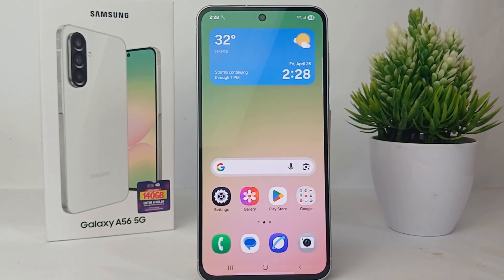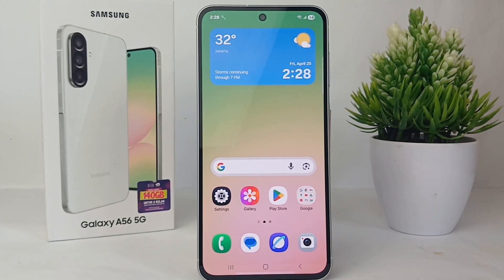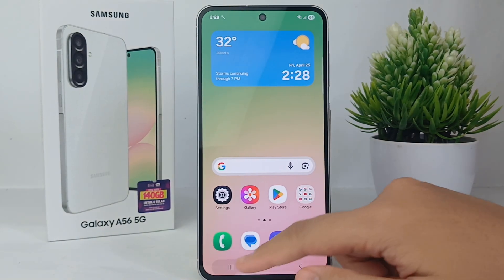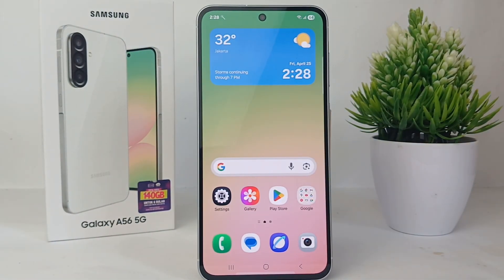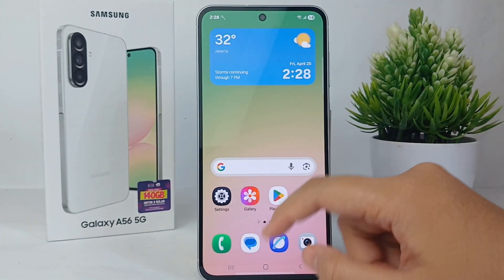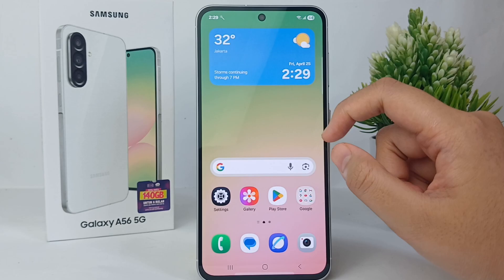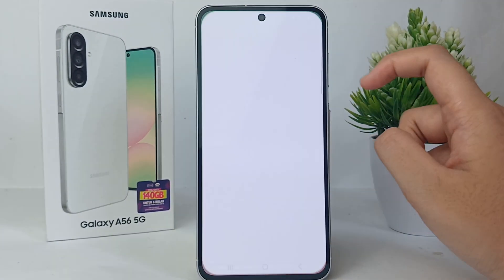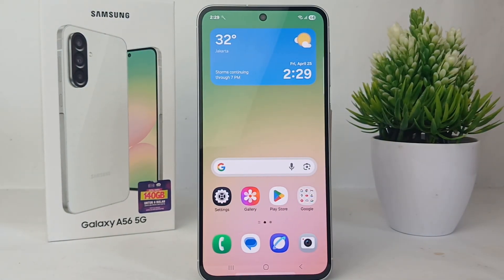How To Hide Photo from Gallery on Samsung Galaxy A56 5G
*this video is related to the search:
how to hide photo from gallery
samsung galaxy a56 5g
how to hide photo from gallery on samsung
how to hide photo from gallery on galaxy a56 5g
how to hide photo from gallery on samsung a56 5g
how to hide photo from gallery on galaxy